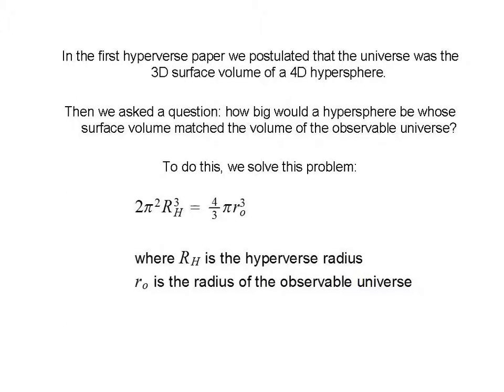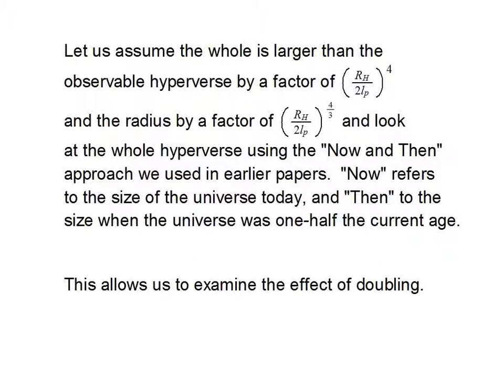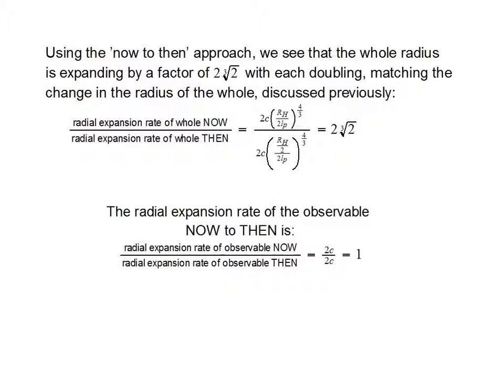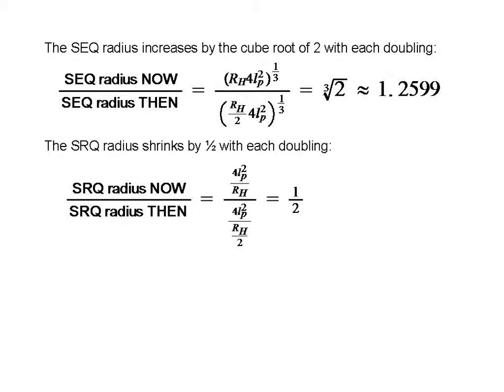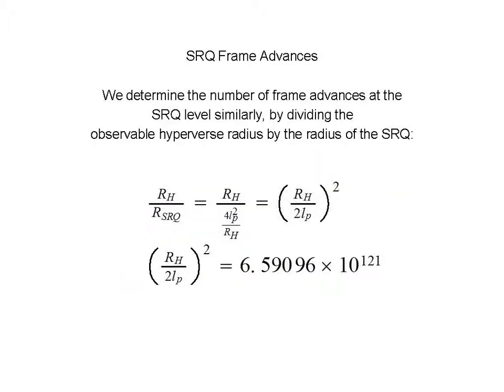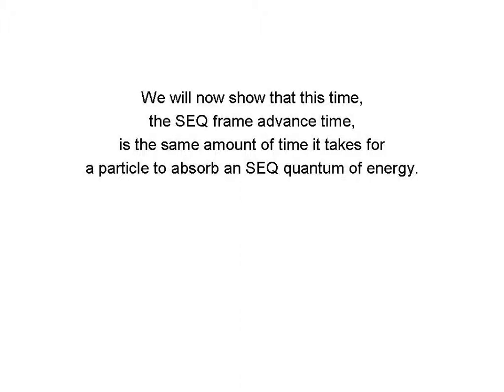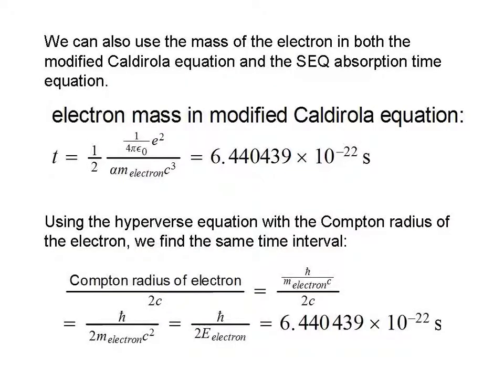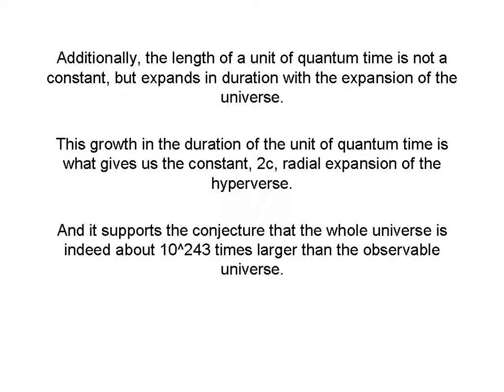Quantum Time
This video argues that quantum time is the time it takes for an elementary particle to absorb a quantum of energy. This unit of time is not a constant, but increases as the universe expands. We show that this value of time matches the 'chronon'. We also show that the quantum time for any elementary particle can be determined using the time-energy uncertainty relation.